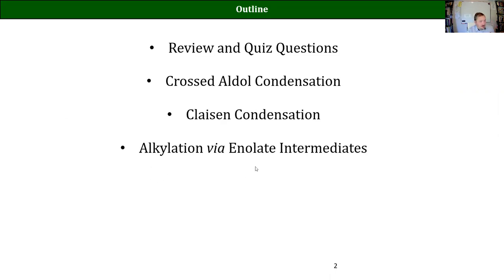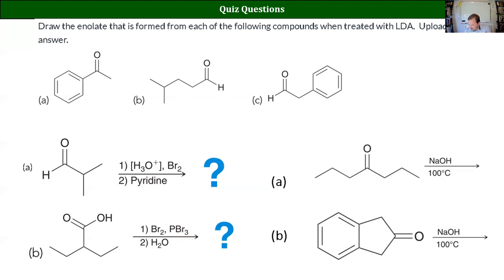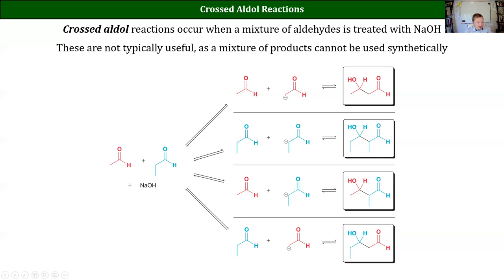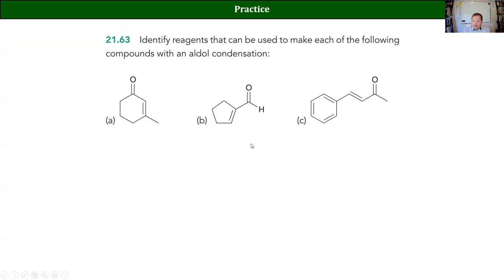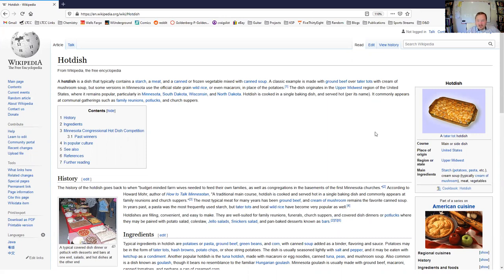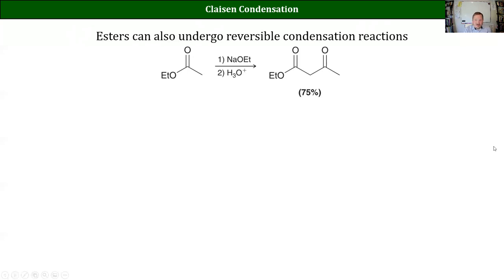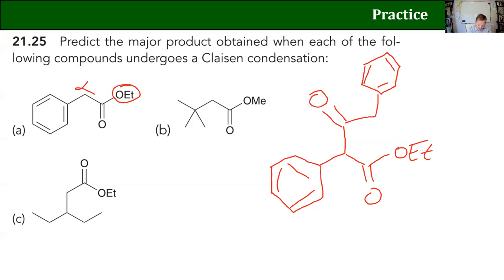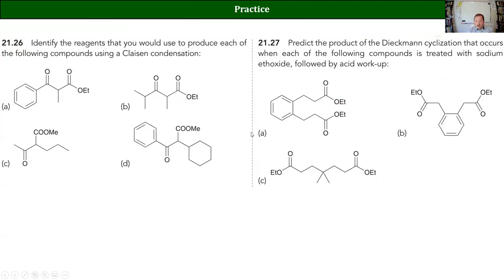2021 CHM223 Lecture 17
Crossed aldol condensations and Claisen condensations